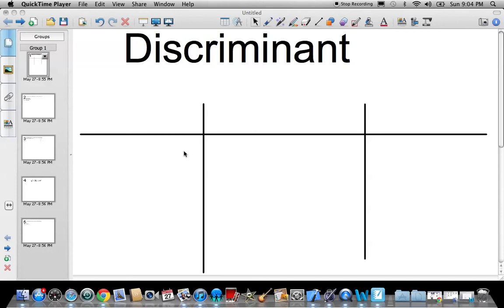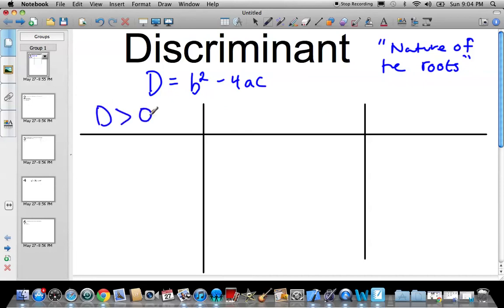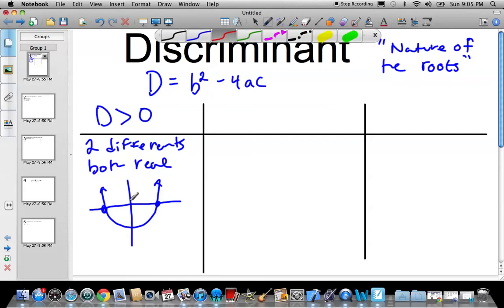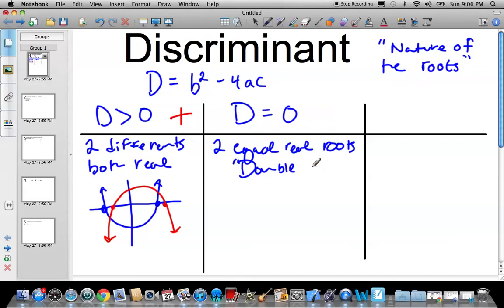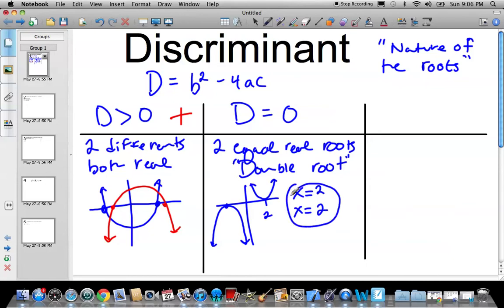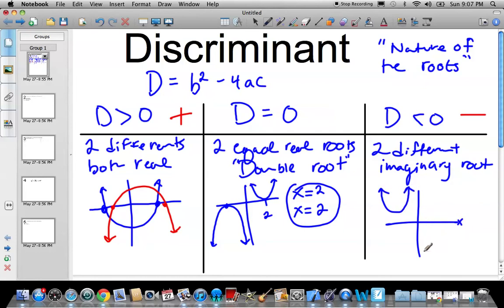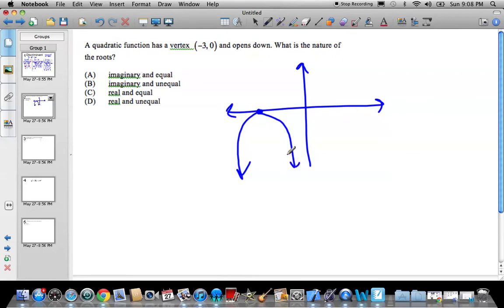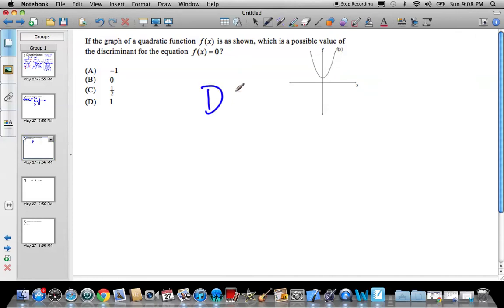Finding the Discriminant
Finding the discriminant and how the discriminant determines the nature of the roots of a quadratic
-Real and equal
-Real and different
-Imaginary and different